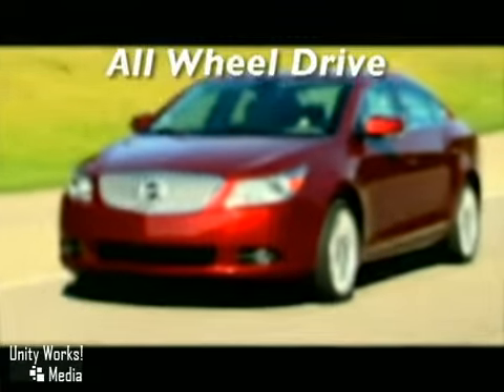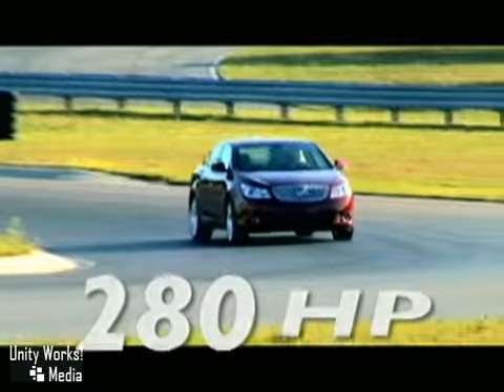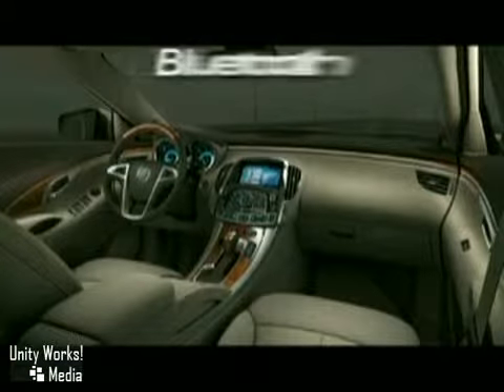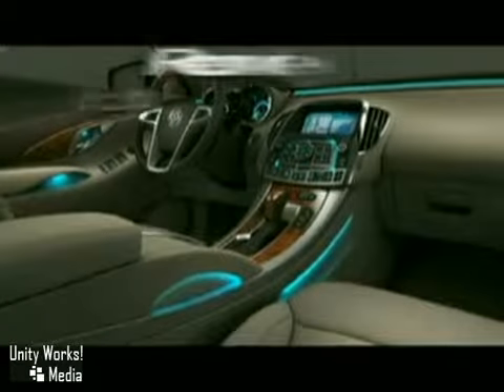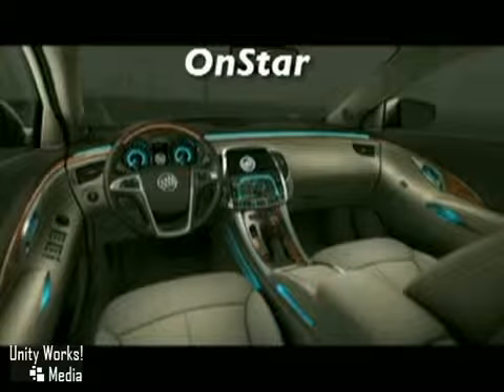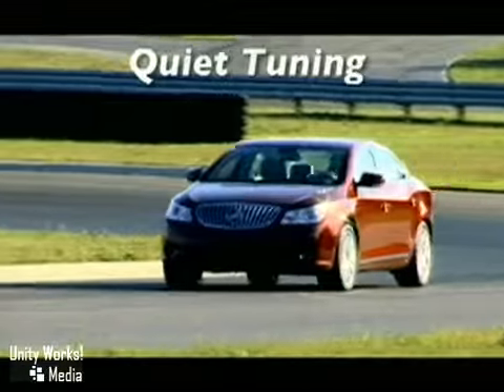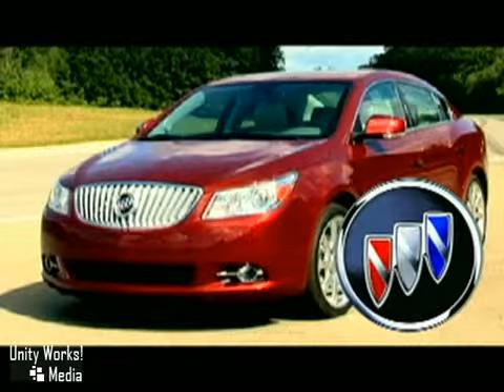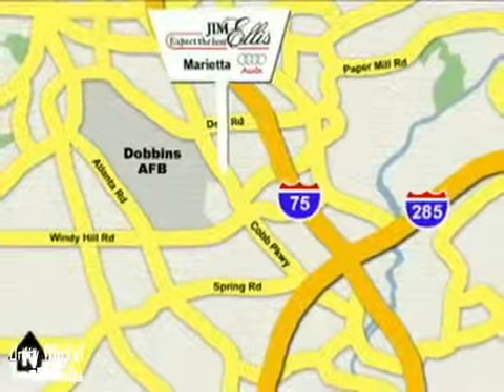NEW 2010 Buick Lacrosse Duluth Atlanta, GA Marietta GA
Jim Ellis Buick GMC
5805 Peachtree Ind Blvd
Atlanta GA Marietta GA, video

For the best selection of cars by Buick, Pontiac, and GMC in the Atlanta area, including Kennesaw, Cobb County, North Fulton, Fulton County, Buckhead, Sandy Springs, and Dunwoody, stop by Jim Ellis Buick and GMC.

In addition to offering new vehicles, we are also a fantastic choice as your Atlanta used car dealership. Jim Ellis Buick and GMC of Atlanta has a large inventory of high quality used cars for sale. All of our pre-owned vehicles undergo a rigorous inspection by our top auto technicians to ensure you quality.